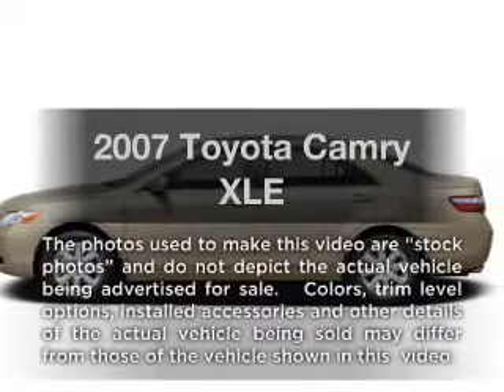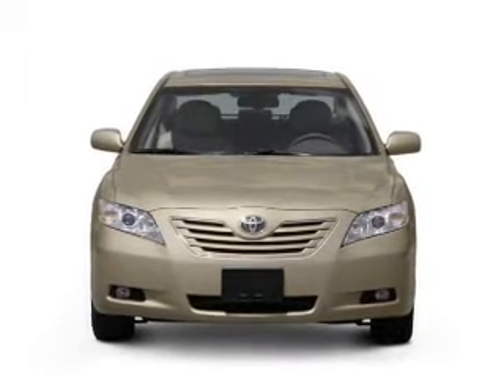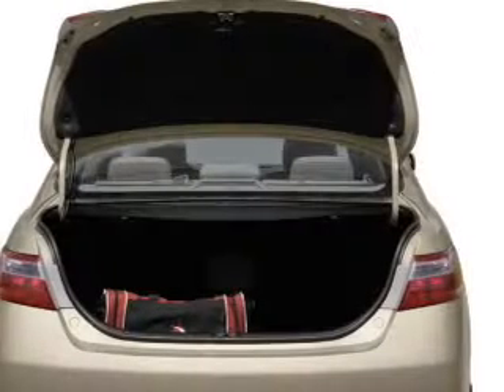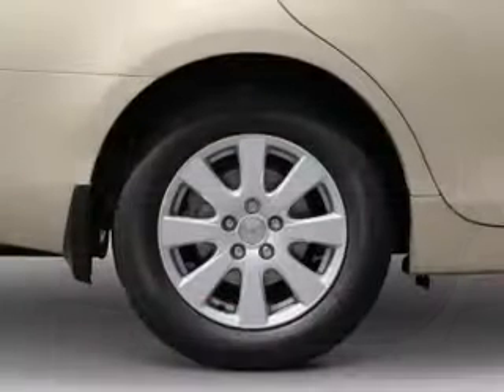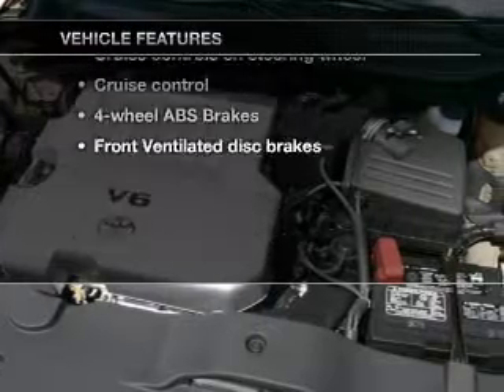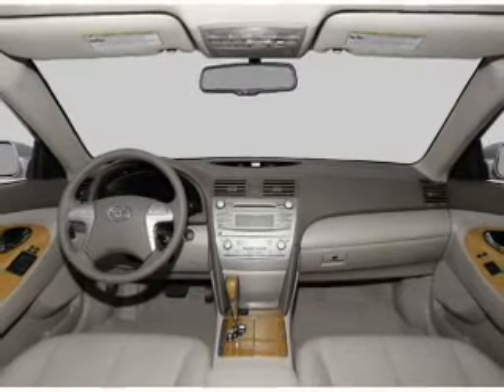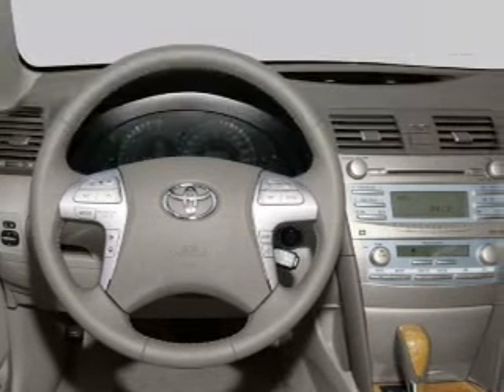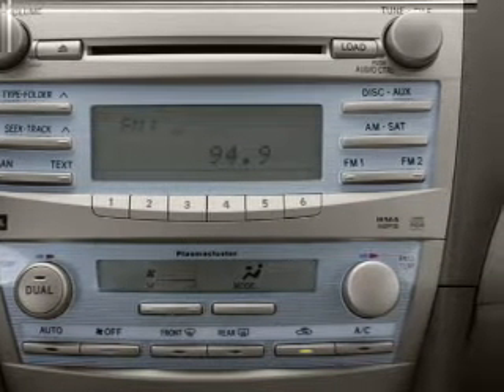2007 Toyota Camry - New Port Richey FL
Year: 2007
Make: Toyota
Model: Camry
Trim: XLE
Engine: 2.4 liter inline 4 cylinder 16 valve
Transmission: 5-Speed Automatic
Color: Blue
Mileage: 67071
Address:
4023 US highway 19